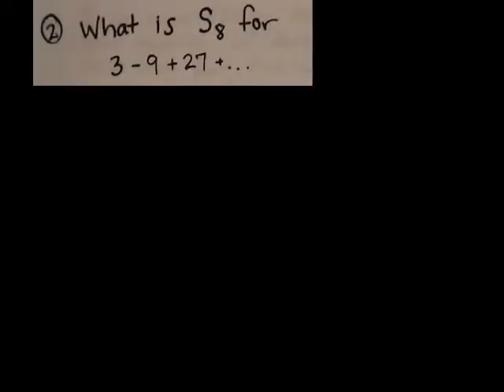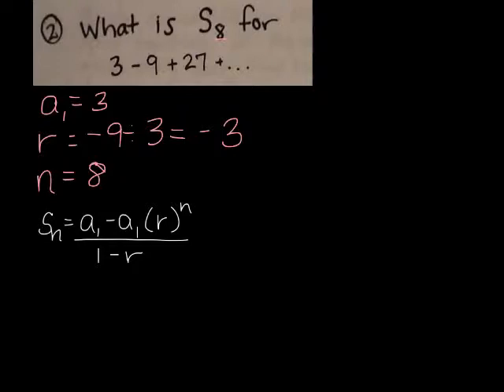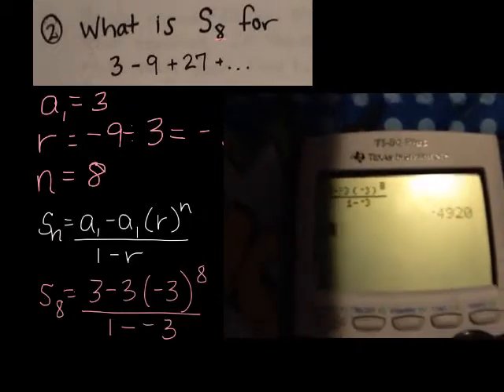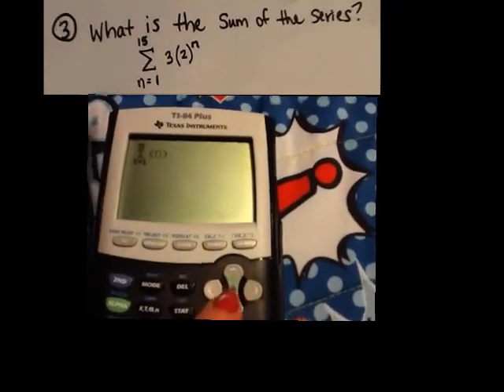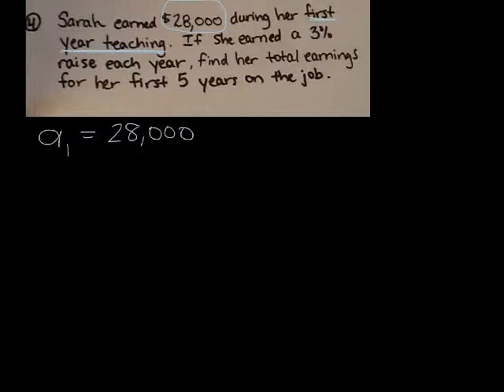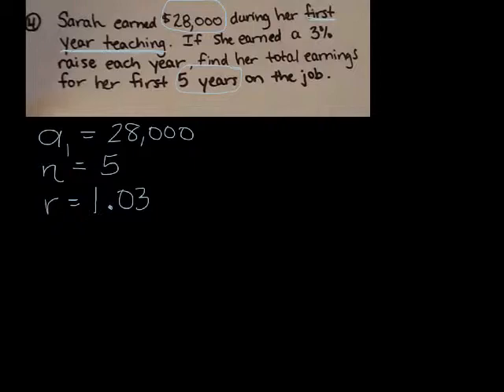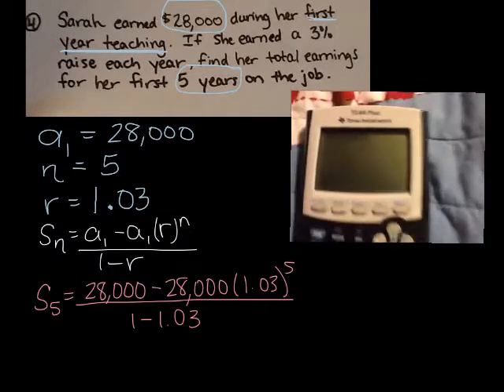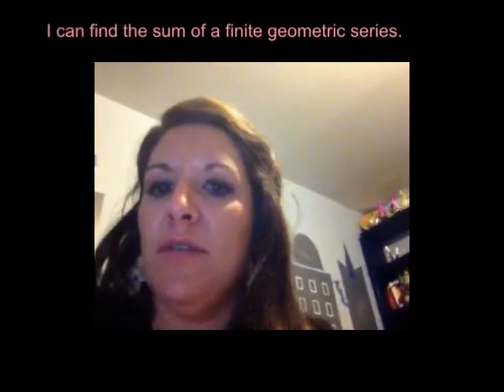geometric series review